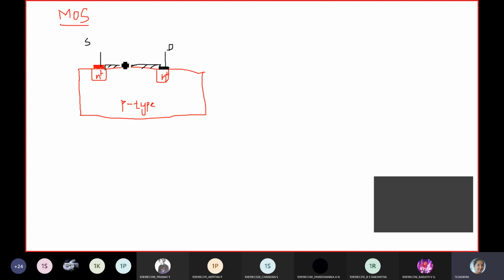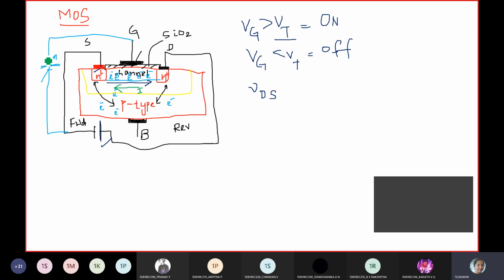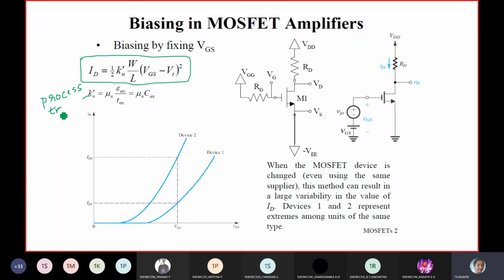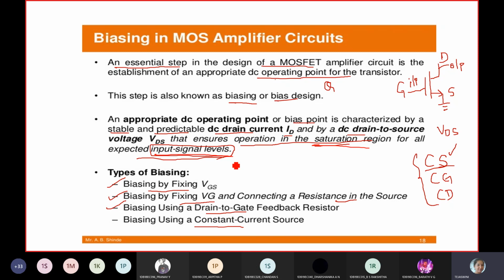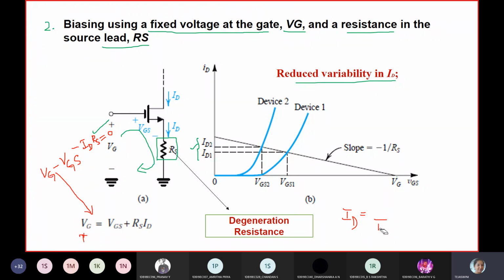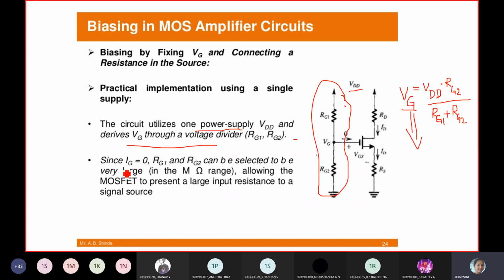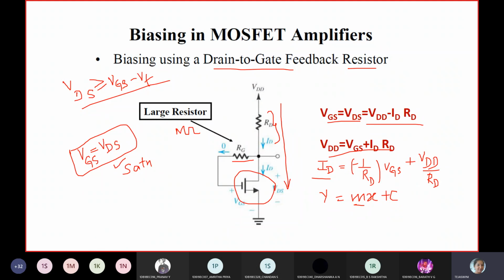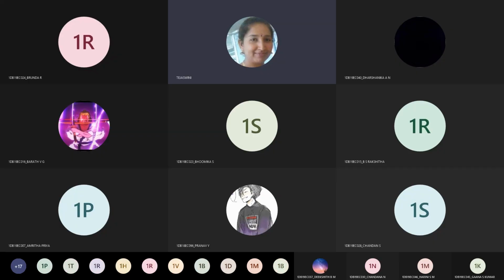Mosfet Biasing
Introduction to MOSFET,Operation and Biasing techniques